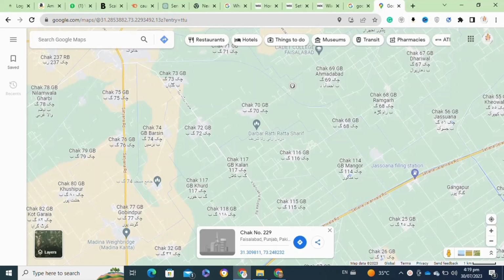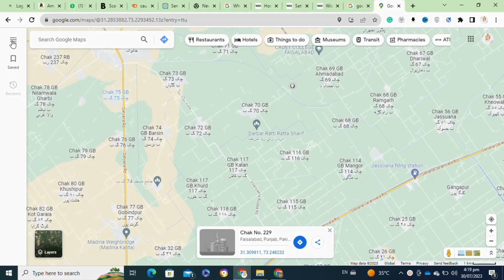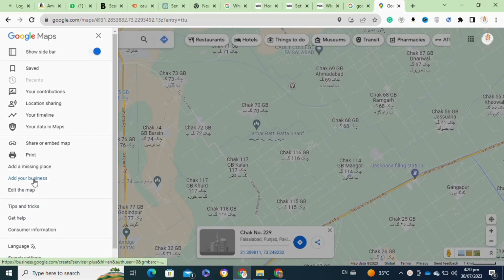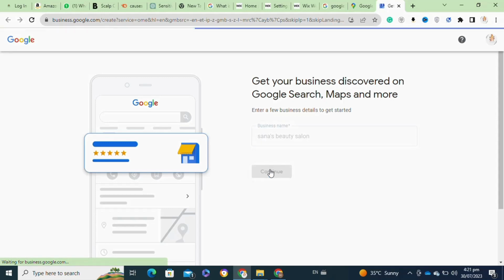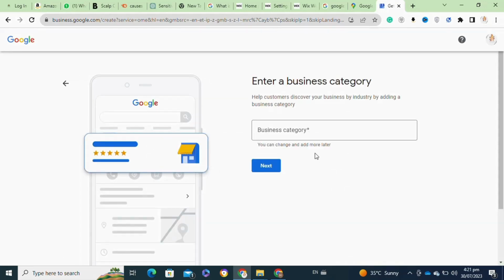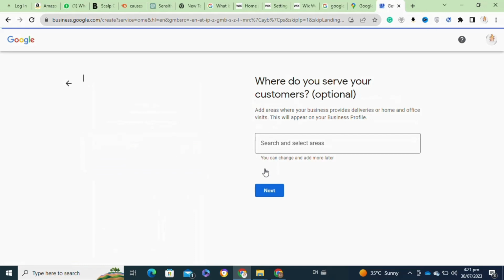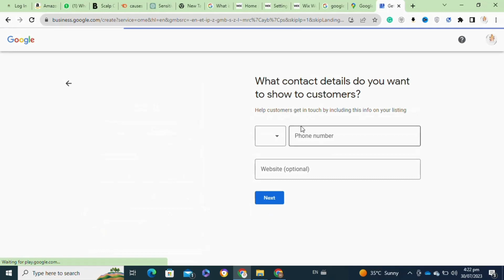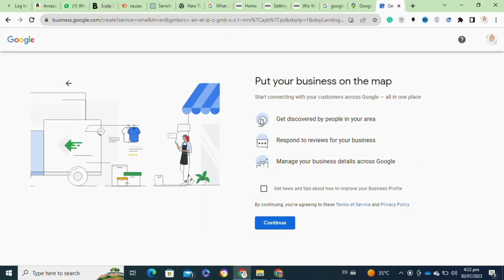ADD BUSINESS TO GOOGLE MAPS! (NEW GUIDE)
Are you a business owner looking to boost your online presence and reach new customers? Look no further! In this comprehensive guide, we'll walk you through the step-by-step process of adding your business to Google Maps, the world's most popular mapping platform.

0:00 INTRO
0:07 TUTORIAL